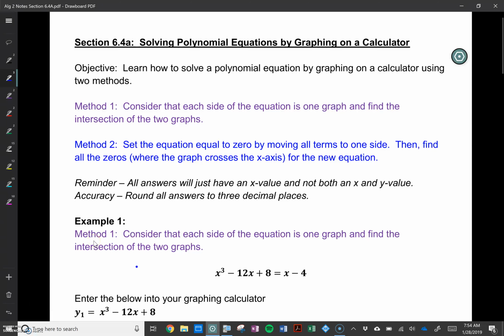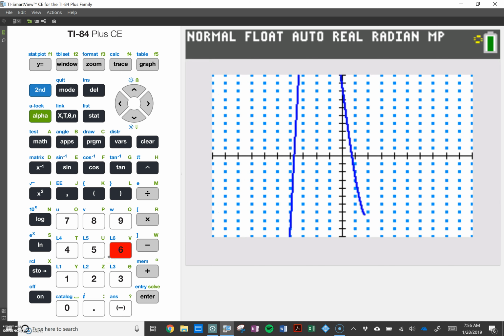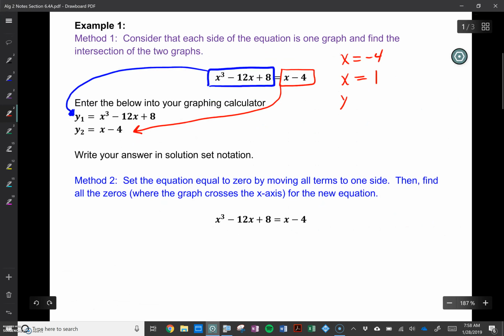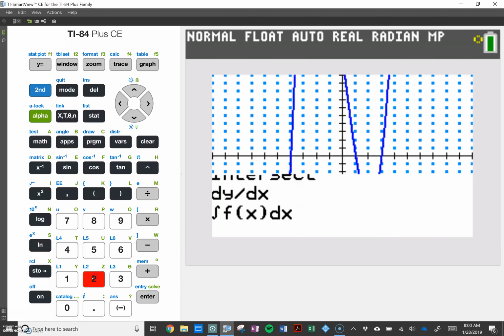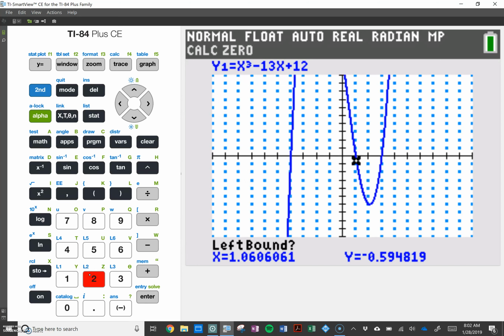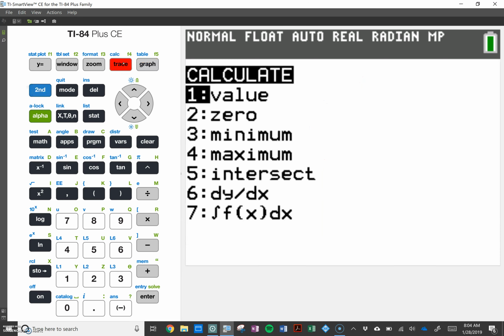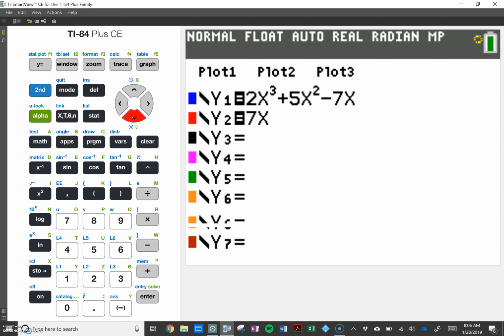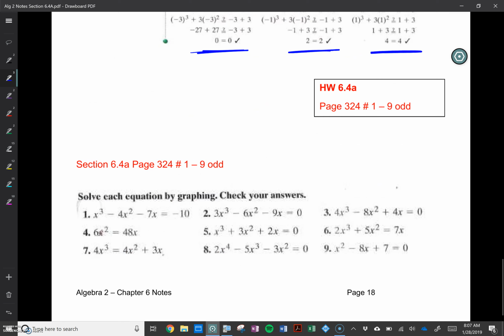Alg 2 Section 6 4a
Solving Polynomial Equations Using a graphing calculator.  This will approach the problem using the intersection concept as well as the zeros concept approach.